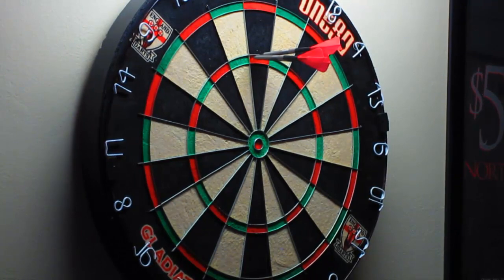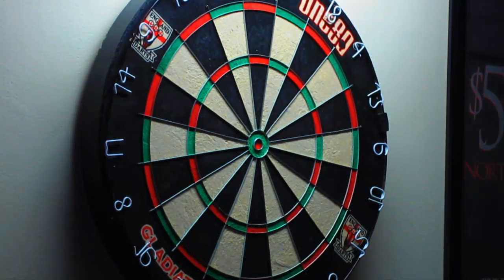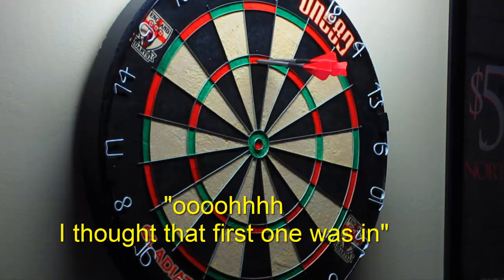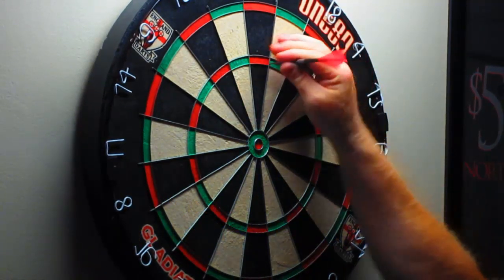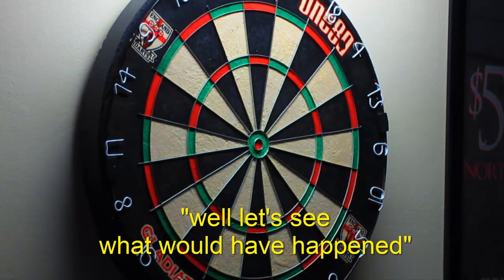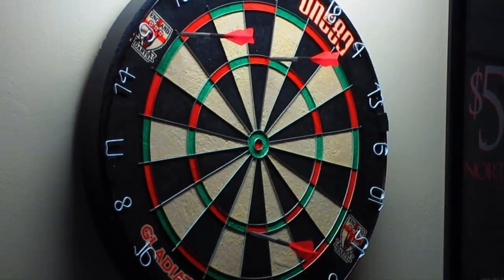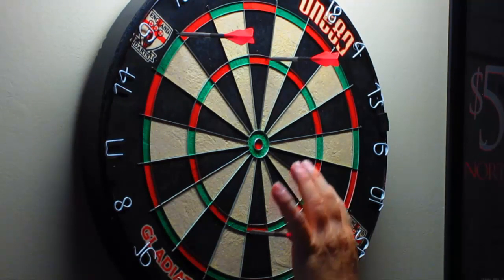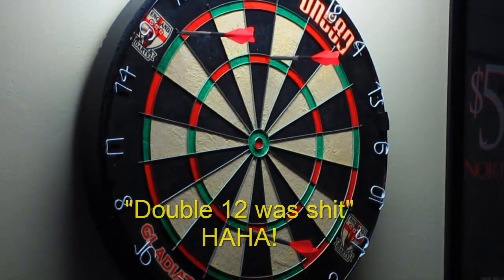Thought I Was On For The 9 Darter...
I could have sworn I was on  for the 9 darter. Nope. It turns out old WWD just can't see. To be fair, the One80 Reflex points are REALLY hard to see in the board sometimes! Oh well, next time...